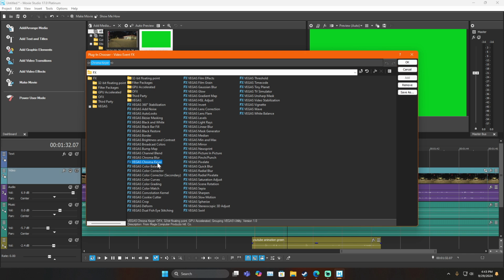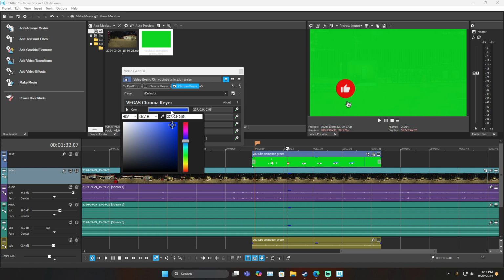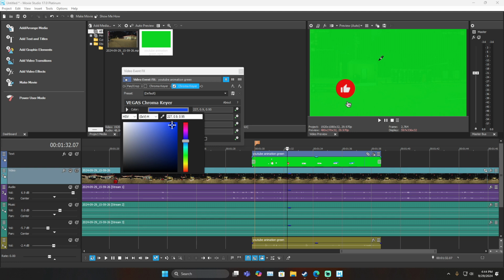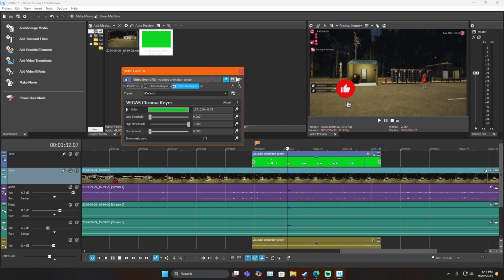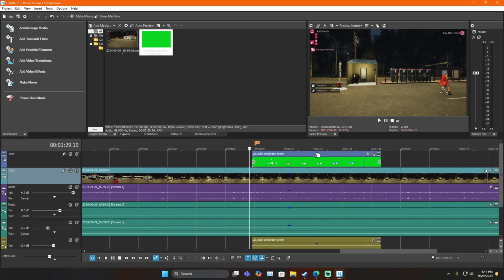HOW TO USE CHROMA KEY IN MOVIE STUDIO 17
HOW TO TAKE OUT A GREEN SCREEN IN A VIDEO

SOFTWARE:
Recording software- STREAM LABS
Editing Software- Movie Studio 17.0 Steam-powered
Thumbnails made in GIMP 2.10.8   or PLACEIT.NET

Hardware:
64 GB RAM